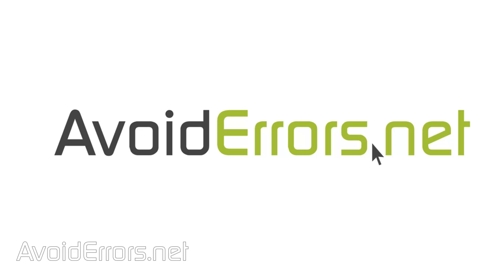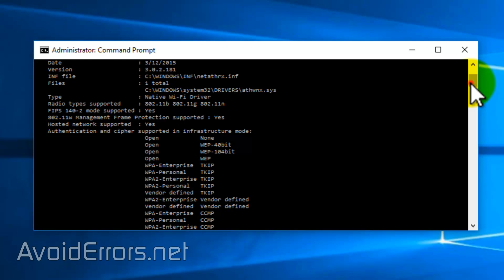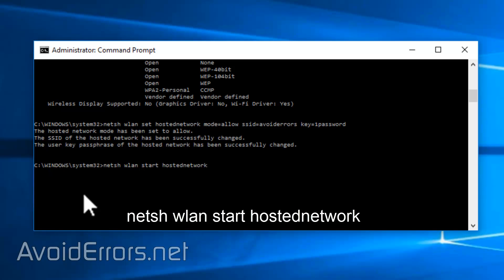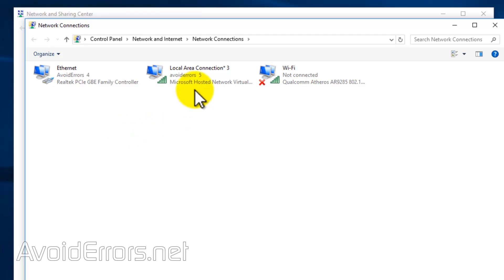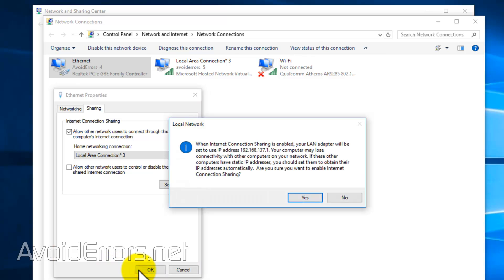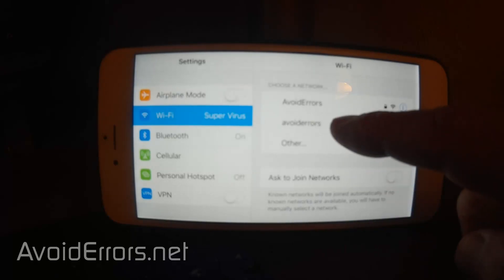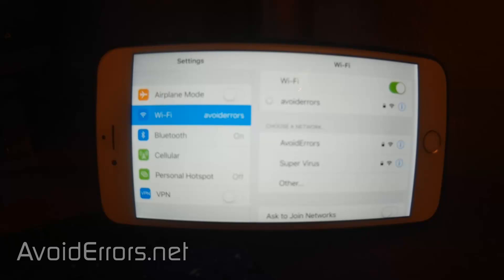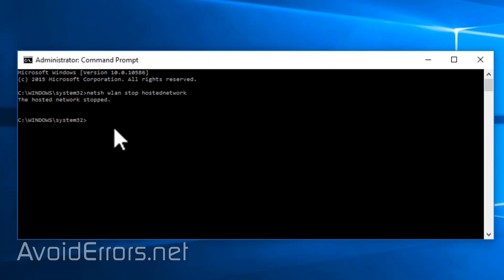How to Turn Your Windows 10 Laptop into a Wi Fi Hotspot - AdHoc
Did you know you can share a Windows 10 laptop internet connection with other wireless devices. Just by running few command lines we can turn a Windows 10 laptop into a Wi-Fi hotspot.